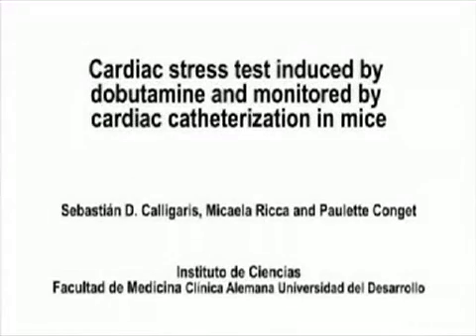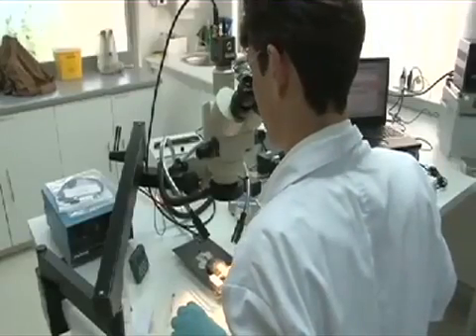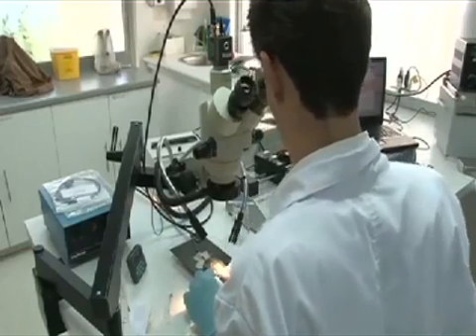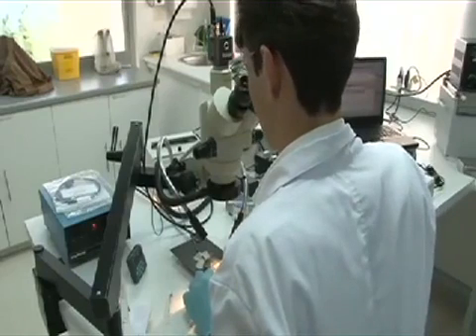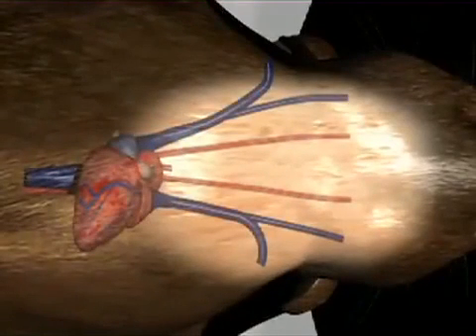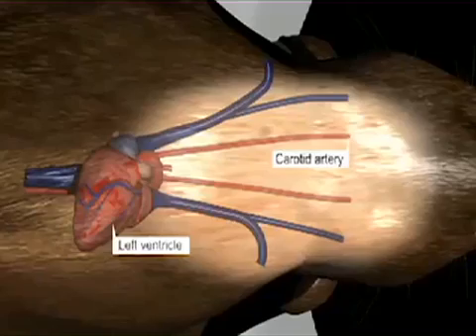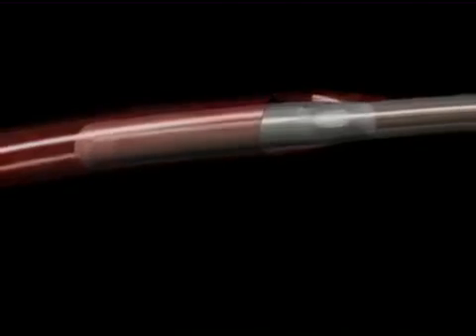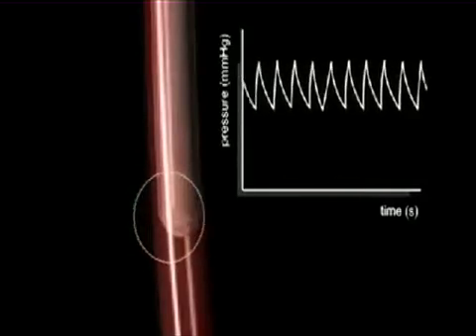Cardiac Catheterization : Monitoring of Cardiac Stress | Protocol Preview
Cardiac Stress Test Induced by Dobutamine and Monitored by Cardiac Catheterization in Mice -  a 2 minute Preview of the Experimental Protocol

Sebastián Dante Calligaris, Micaela Ricca, Paulette Conget
Clínica Alemana Universidad del Desarrollo, Instituto de Ciencias, Facultad de Medicina;

We describe the protocol to perform a cardiac stress test induced by dobutamine and monitored by cardiac catheterization in normal mice. Also we show its application to unmask subclinical cardiac disease in high fat diet-induced obese mice.